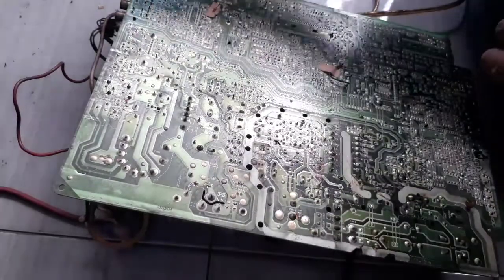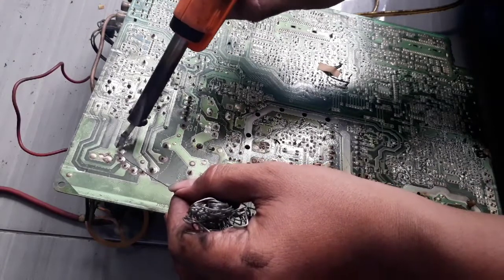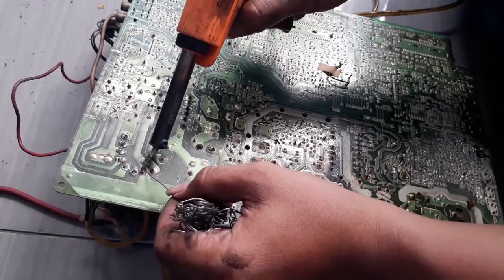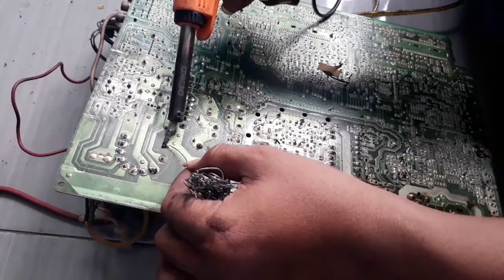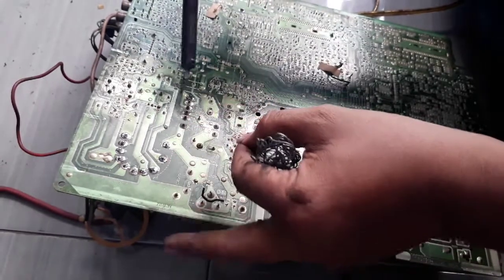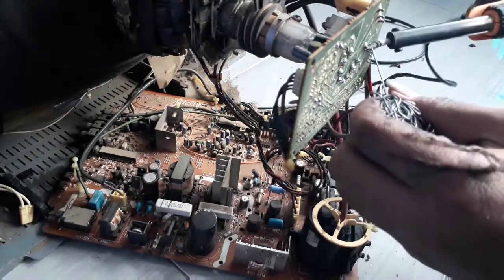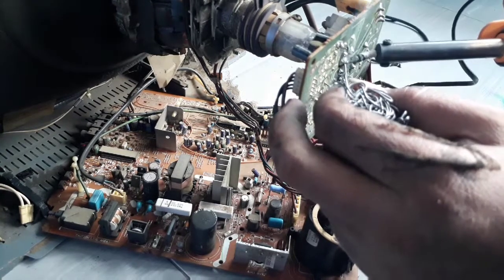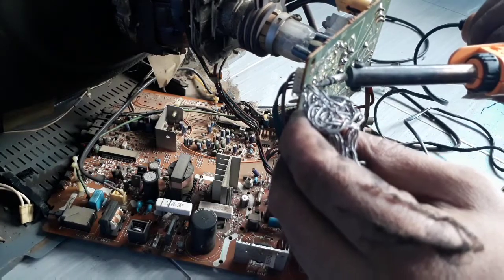Begini!!!cara service toshiba di pukul baru keluar gambar -fahmi aziz tv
Cara service toshiba bomba di pukul baru keluar gambar
Resoldering bagian bagian yang pada retak / open solder.seperti bagian horisontal ,bagian vertikal dan bagian soket RGB

Untuk televisi merk lain juga sama apa bila kerusakan open solder, maka langkah penanganan hanya dengan soldering ulang

Terima kasih
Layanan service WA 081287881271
Follow IG @azizfhm